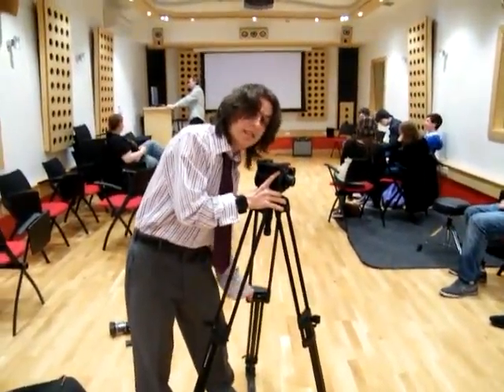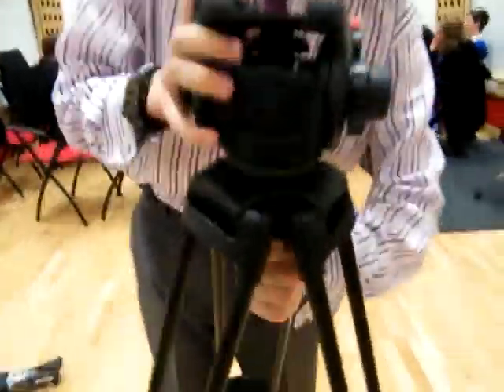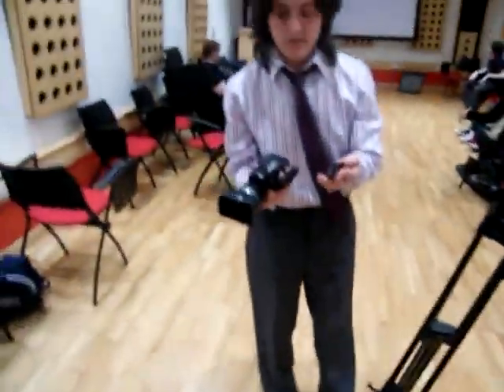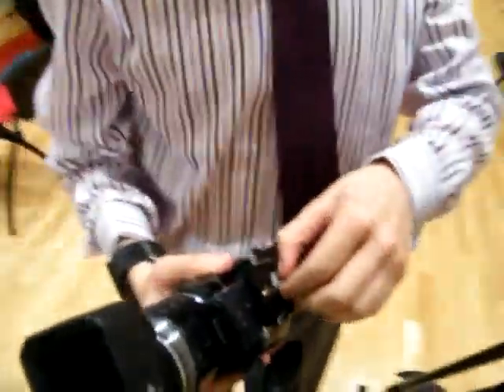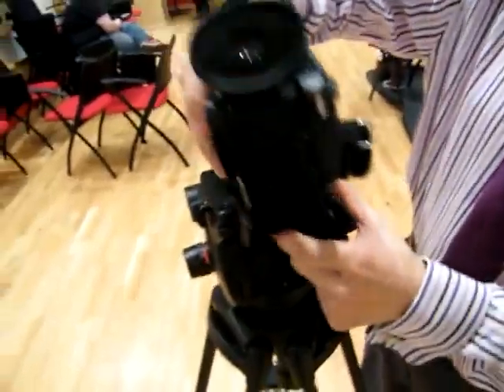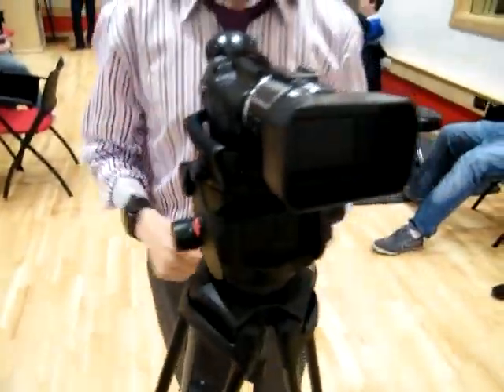Grant Riley Tripod Video